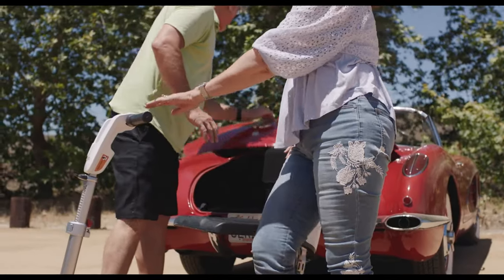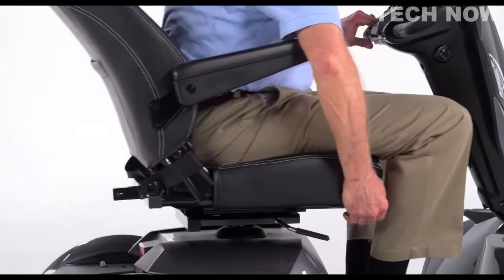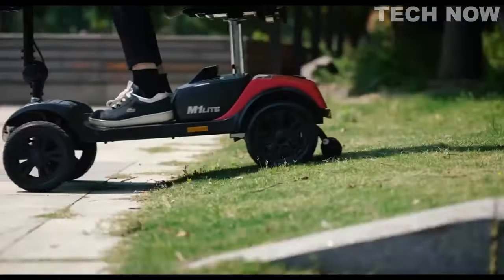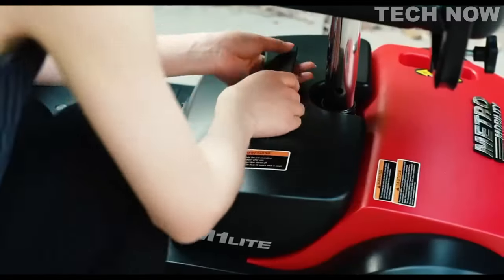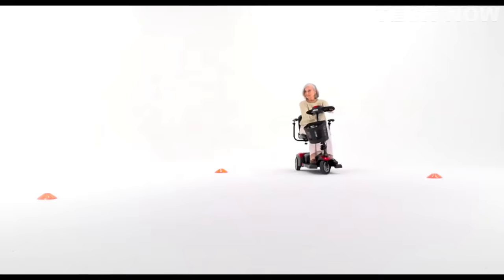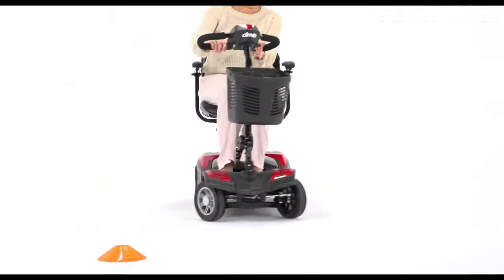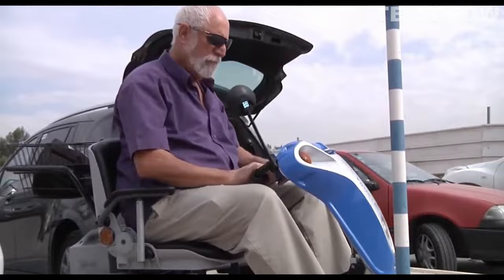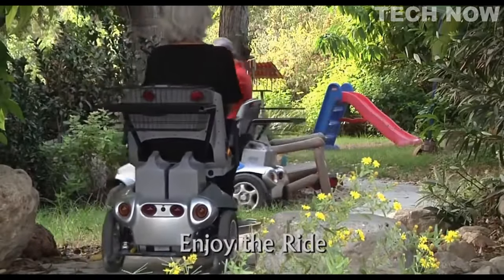TOP 5 BEST MOBILITY SCOOTERS 2024 FOR SENIORS - FOLDING, LIGHTWEIGHT, ELECTRIC MOBILITY SCOOTER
0:00 ⇢ INTRO
0:35 ⇢ 1- Drive Medical Cobra GT4 Heavy Duty Power Mobility Scooter
2:20 ⇢ 2- Metro Mobility Scooter M1 Lite
4:21 ⇢ 3- Drive Medical Scout Portable Mobility Scooter, Drive Medical Spitfire Scout
6:06 ⇢ 4- Moving Life ATTO Folding Mobility Scooter with Seat Cushion on QVC
8:06 ⇢ 5- Tzora Titan Hummer xl 4 Wheel Scooter, Titan 4-Hummer-xl- Tzora Mobility Scooters

Queries Solved:
Top 10 Best Mobility Scooters
Top 10 best Mobility Electric Scooter in 2023
Top 5 Best Folding Mobility Scooter for Outdoors/Obese/Adults and Heavy Adults [Review 2023]
Mobility Scooter Buyer's Guide
Top 5 best Electric Mobility Scooter in 2022

What is the best and lightest mobility scooter?
What is the best portable mobility scooter?
What is the best and fastest mobility scooter?
Which is safer 3 or 4 wheel mobility scooter?
Is a lighter scooter better than a heavy one?

4x4 mobility scooter all terrain
Pride Mobility Scooters
Ultra lightweight folding scooter for adults

Best Mobility Scooters: Collapsible & Folding Mobility Scooter Review
The 2021 Buyer's Guide to the Best Mobility Scooters
Top 7 Outdoor All Terrain Mobility Scooters in 2023
Gatsby X Vintage Heavy Duty Mobility Scooter
New 4 Wheeled Electric Mobility Scooter 800W MOTOR 60V Batter
The Best Luxury Mobility Scooters in 2023– Electric Wheelchairs USA
TGA Vita X Mobility Scooter | Aspire2 Mobility
Best Lightweight Mobility Scooters Of 2023
Which is the Best all Terrain Mobility Scooter in the UK?
Transformer Automatic Folding Mobility Scooter
The Best All Terrain Mobility Scooters | Aspire2 Mobility
Top 9 Best Mobility Scooter for Outdoors in 2023
Approved Mobility Scooters for Travel – Best Power Wheelchair
Safest Mobility Scooters
Best Mobility Scooter For Off Road in 2023
Electric Mobility Scooter 4 Wheel
Pride Mobility® Scooter Models
4x4 mobility scooter, all terrain,
all terrain mobility scooter
custom mobility scooter